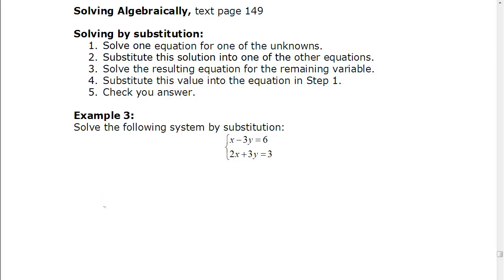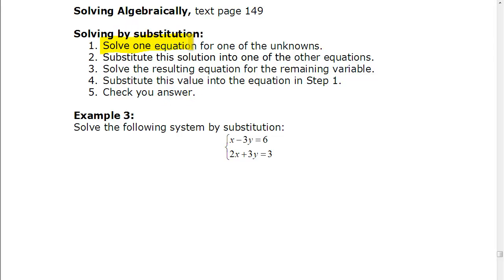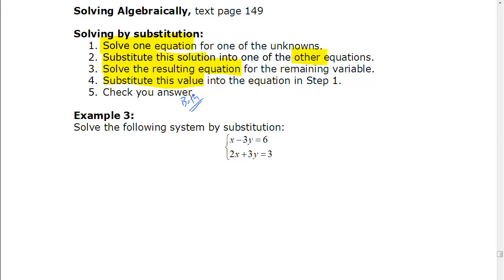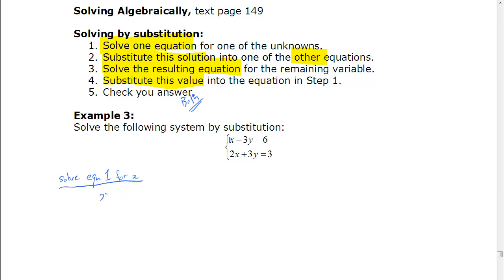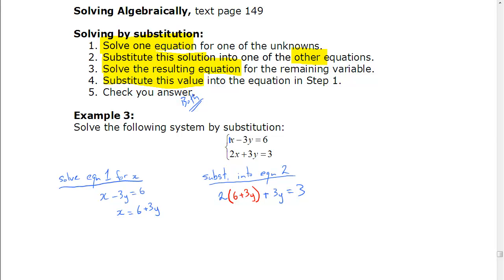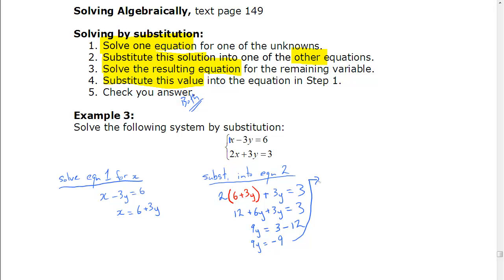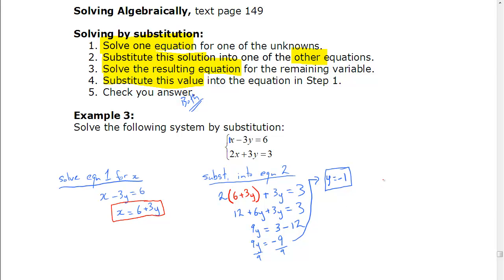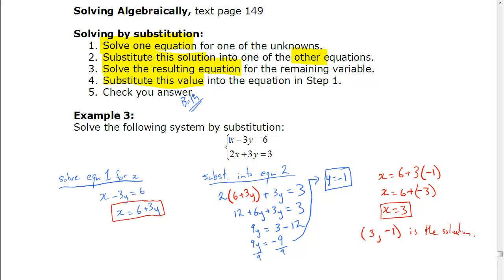Solving a system of two equations using Substitution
MA1700 lesson solving a system of equations using substitution.